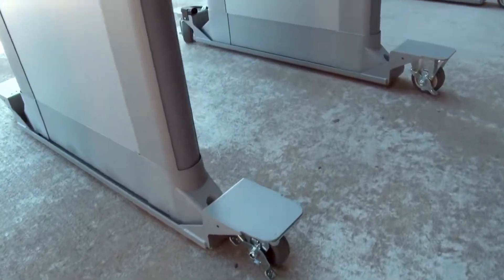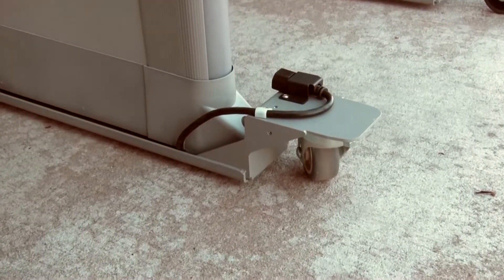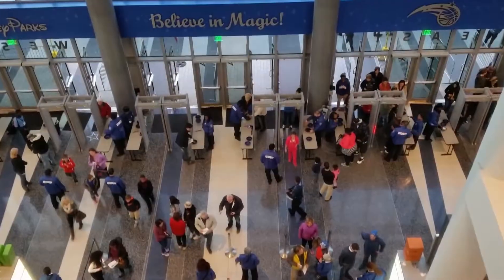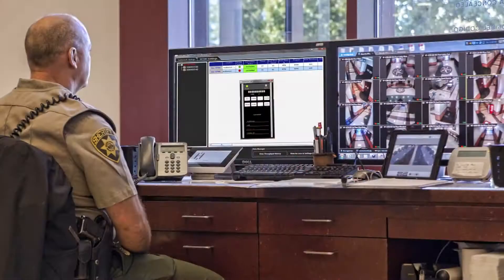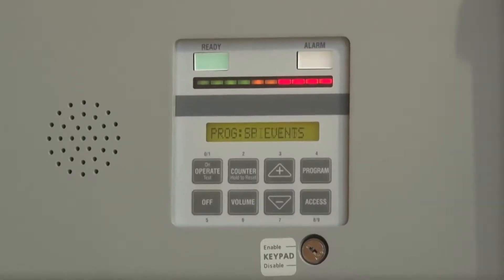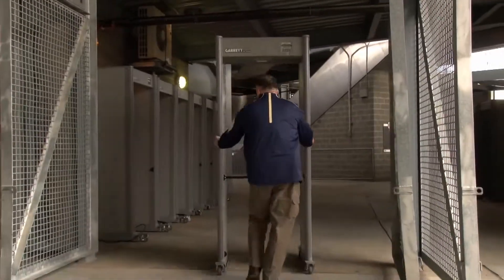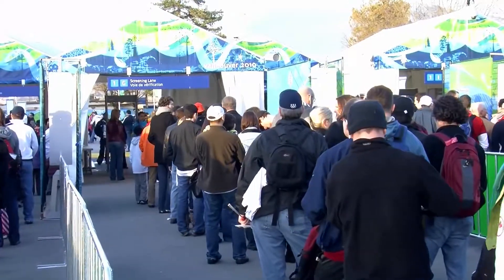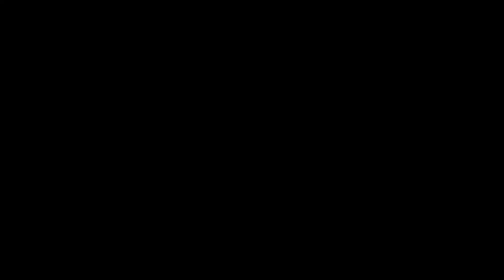Garrett PD6500i Special Events Metal Detector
Outdoor Tactical are the Law Enforcement and Security Dealer in Australia for Garrett Metal Detectors including the Garrett PD6500i Special Events Metal Detector.

Garrett Metal Detectors are made in the USA and all products come with a 3 year warranty.

Garrett are the leaders in Metal Detection Technology and the worlds most widely used Metal Detectors in Sports Stadiums and Arenas, Concert Venues and Special Events.